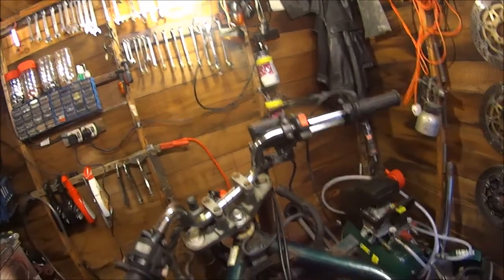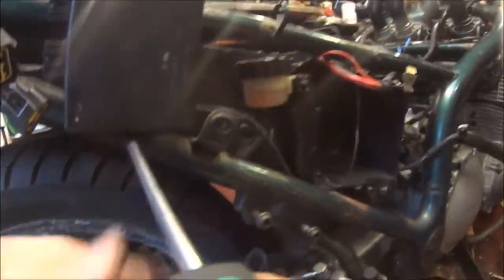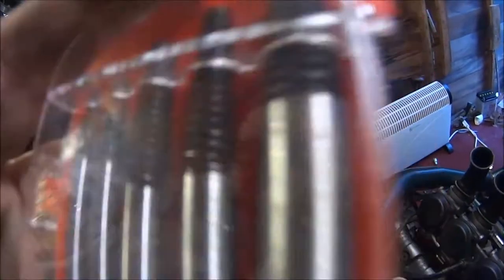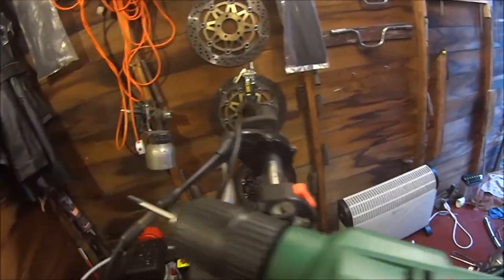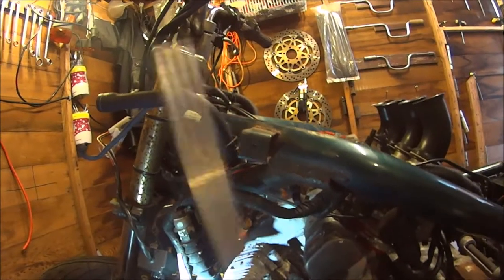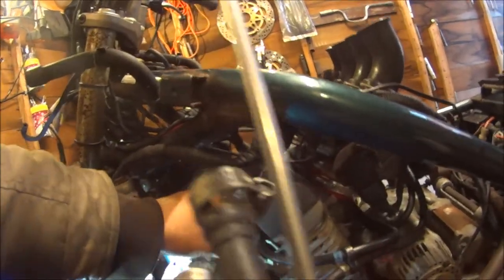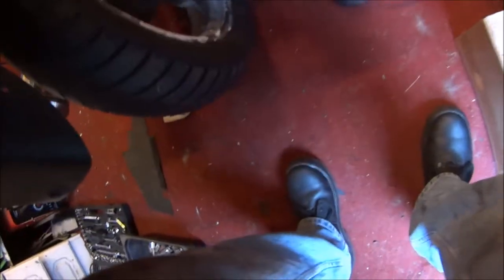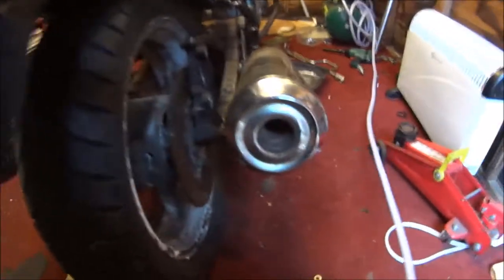Yamaha xj900s project part 7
I haven't got a clue how to use stud extractors. ""Help""